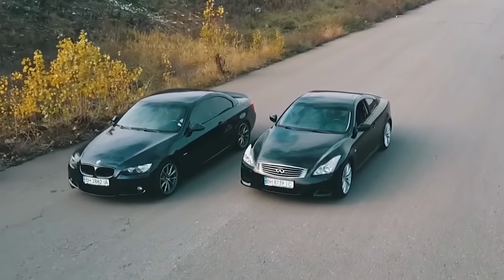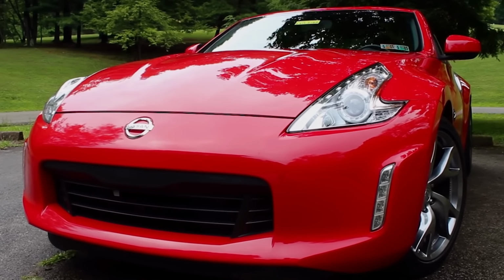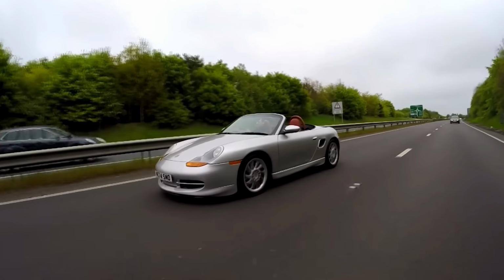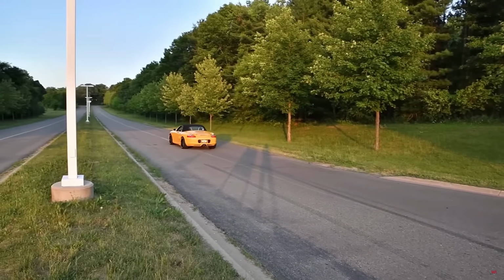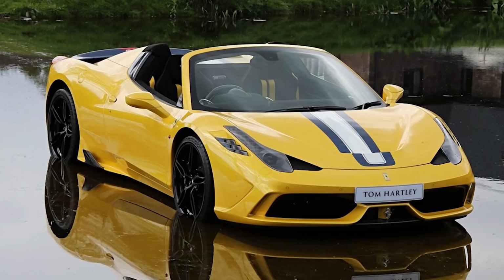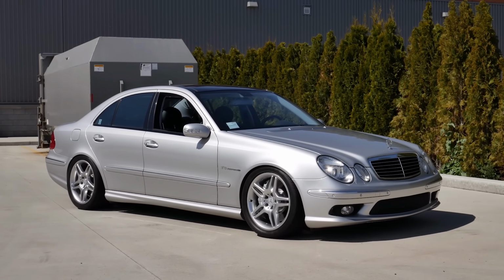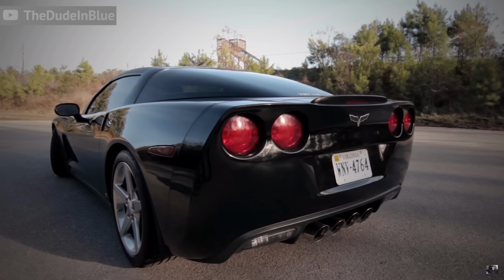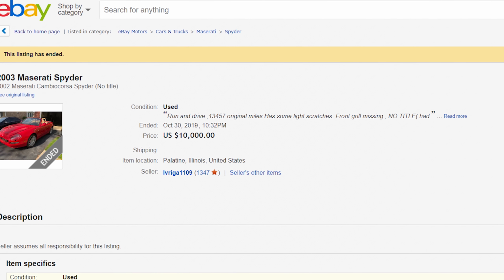CHEAP CARS THAT MAKE YOU LOOK RICH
►Snag An Ideal Shirt Or Slap!

Ideal Cars is at the center of shifting the way next generation car enthusiasts buy, drive and enjoy Ideal Cars! We are regular guys just like you, but what makes us different is our goal going into every Ideal Car ownership is to drive the car for free, or make money doing it! Join the movement!
Life's Short. Drive Ideal Cars.

Whether you like the Infiniti G37, Nissan 370z, Porsche Boxster, Range Rover Sport, Mercedes E55 AMG, C6 Corvette, or the Maserati Spyder... they are all cars that you can buy for less than $10,000 and look rich driving them!!

Intro Soundtrack: Arkis - Voices
Body Soundtrack: Text Me Records & Jorge Hernandez - Hit Me On My